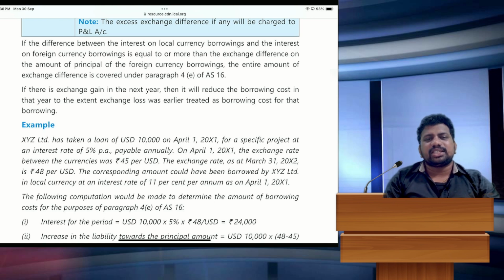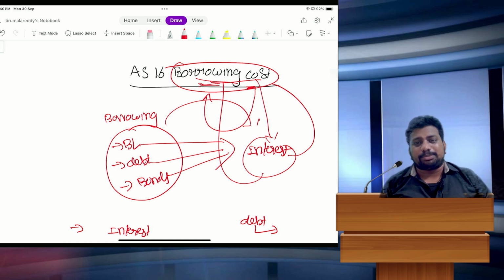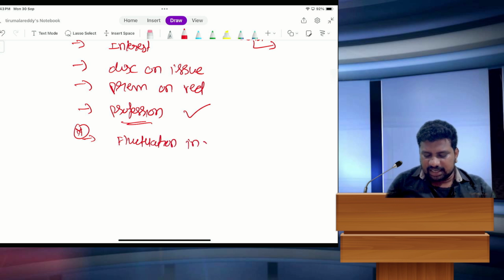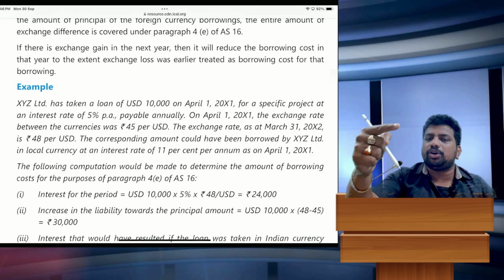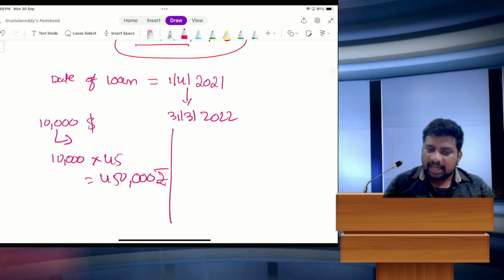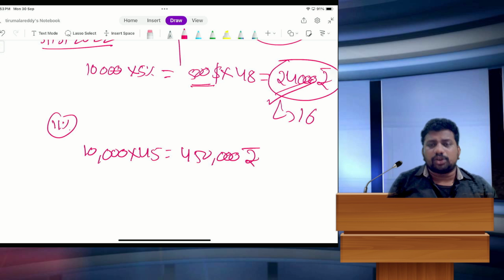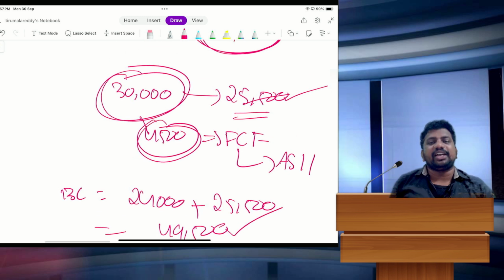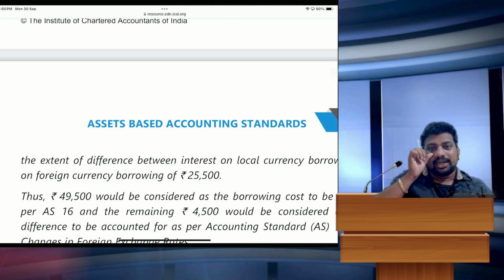As 16 Borrowing cost